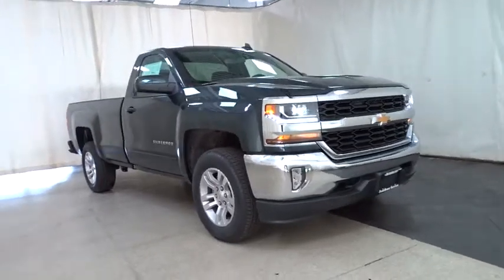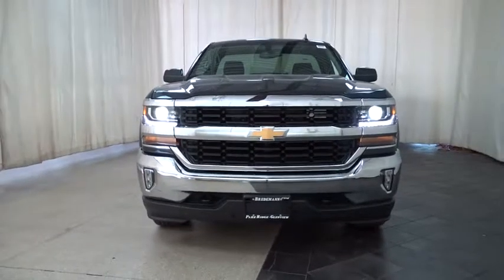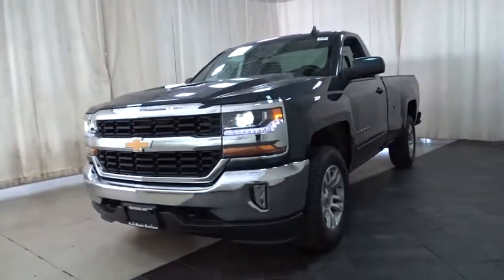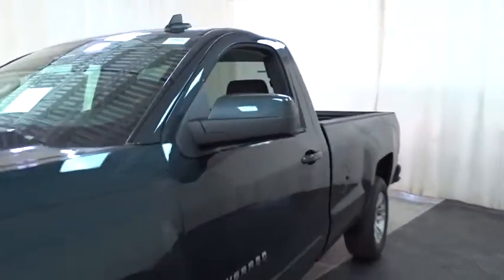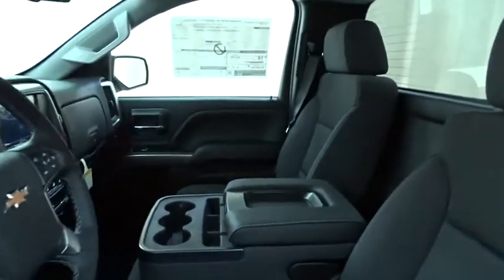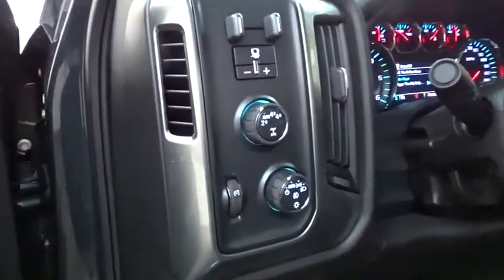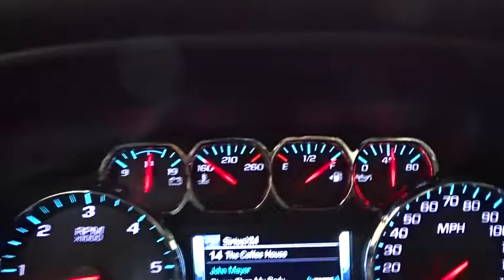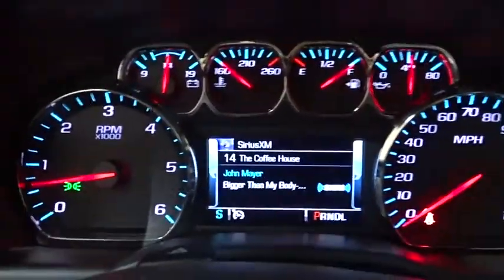2018 Chevrolet Silverado 1500 Des Plains, Niles, Glenview, Chicago, Elk Grove, IL B25414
Graphite Metallic New 2018 Chevrolet Silverado 1500 available in Des Plains, Illinois at Bredemann Chevrolet. Servicing the Niles, Glenview, Chicago, Elk Grove, IL area.

2018 Chevrolet Silverado 1500 4WD Reg Cab 133.0 LT w/1LT - Stock#: B25414 - VIN#: 1GCNKREC7JZ300607

Bredemann Chevrolet
1401 Dempster St

SEATS  FRONT 40/20/40 SPLIT-BENCH  3-PASSENGER  AVAILABLE IN CLOTH  includes driver and front passenger recline with outboard head restraints and center fold-down armrest with storage. Also includes manually adjustable driver lumbar  lockable storage compartment in seat cushion  and storage pockets. (STD) (Includes (AG1) driver 10-way power seat-adjuster with (PCM) LT Convenience Package  (PDA) Texas Edition or (PDU) All Star Edition.),ALTERNATOR  170 AMP,FOG LAMPS  THIN PROFILE LED,LT PREFERRED EQUIPMENT GROUP  includes standard equipment,LICENSE PLATE KIT  FRONT,JET BLACK  CLOTH SEAT TRIM,ENGINE  5.3L ECOTEC3 V8 WITH ACTIVE FUEL MANAGEMENT  DIRECT INJECTION AND VARIABLE VALVE TIMING  includes aluminum block construction (355 hp [265 kW] @ 5600 rpm  383 lb-ft of torque [518 Nm] @ 4100 rpm; more than 300 lb-ft of torque from 2000 to 5600 rpm),DEFOGGER  REAR-WINDOW ELECTRIC,UNDERBODY SHIELD  TRANSFER CASE PROTECTION,DIFFERENTIAL  HEAVY-DUTY LOCKING REAR,GVWR  7000 LBS. (3175 KG),AIR CLEANER  HIGH-CAPACITY,PICKUP BOX  (STD),TRAILER BRAKE CONTROLLER  INTEGRATED,LT CONVENIENCE PACKAGE  all cabs include (AG1) driver 10-way power seat adjuster with (AZ3) bench seats  (BTV) Remote Vehicle Starter system  (C49) rear-window defogger and (KI4) 110-volt power outlet (Includes (T3U) LED front fog lamps. (N37) manual tilt and telescopic steering column included with (L83) 5.3L EcoTec3 V8 engine.,GRAPHITE METALLIC,PAINT  SOLID,TRAILERING PACKAGE  includes trailer hitch  7-pin and 4-pin connectors Includes (G80) locking rear differential.,SEAT ADJUSTER  DRIVER 10-WAY POWER,TIRE  SPARE P265/70R17 ALL-SEASON  BLACKWALL,REAR AXLE  3.42 RATIO,PROVISION FOR CAB ROOF-MOUNTED LAMP/BEACON  provides an instrument panel-mounted switch and electrical wiring tucked beneath the headliner for a body upfitter to connect a body-mounted warning or emergency lamp,REMOTE VEHICLE STARTER SYSTEM  Includes (UTJ) Theft-deterrent system.),STEERING COLUMN  MANUAL TILT AND TELESCOPING,THEFT-DETERRENT SYSTEM  UNAUTHORIZED ENTRY,TRANSMISSION  6-SPEED AUTOMATIC  ELECTRONICALLY CONTROLLED  with overdrive and tow/haul mode. Includes Cruise Grade Braking and Powertrain Grade Braking (STD),E85 FLEXFUEL CAPABLE OF RUNNING ON UNLEADED OR UP TO 85% ETHANOL,WHEELS  18 X 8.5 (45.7 CM X 21.6 CM) BRIGHT-MACHINED ALUMINUM,SNOW PLOW PREP PACKAGE  includes power feed for backup and roof emergency light  (KW7) 170-amp alternator  forward lamp wiring harness  (TRW) Provision for cab roof mounted lamp/beacon  (K47) high-capacity air cleaner  (NZZ) underbody shield and Heavy Duty Front Springs,AUDIO SYSTEM  CHEVROLET MYLINK RADIO WITH NAVIGATION AND 8 DIAGONAL COLOR TOUCH-SCREEN  AM/FM STEREO  with seek-and-scan and digital clock  includes Bluetooth streaming audio for music and select phones; USB ports; auxiliary jack; voice-activated technology for radio and phone; and Shop with the ability to browse  select and install apps to your vehicle. Apps include Pandora  iHeartRadio  The Weather Channel and more.,COOLING  AUXILIARY EXTERNAL TRANSMISSION OIL COOLER,TIRES  P265/65R18 AL